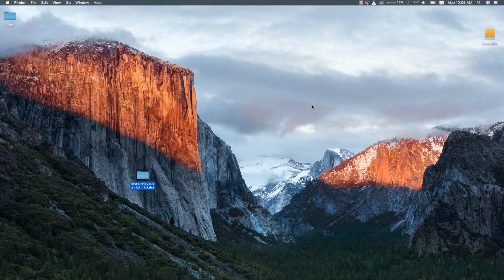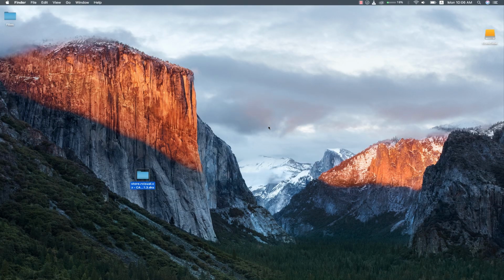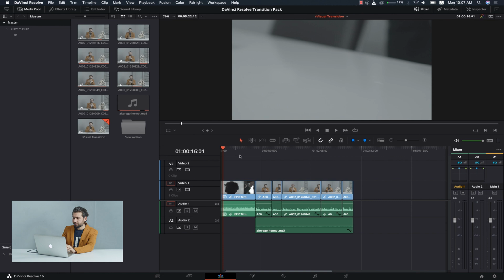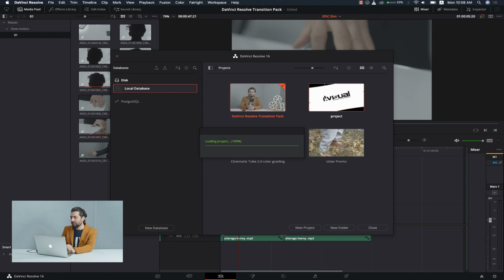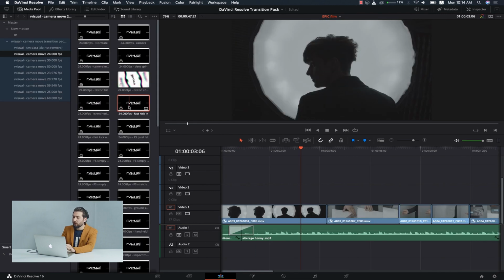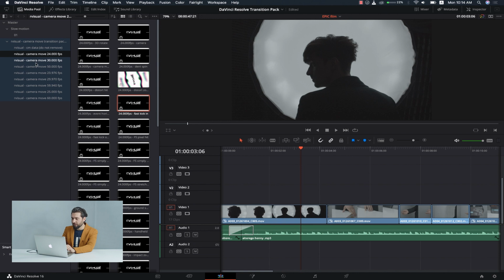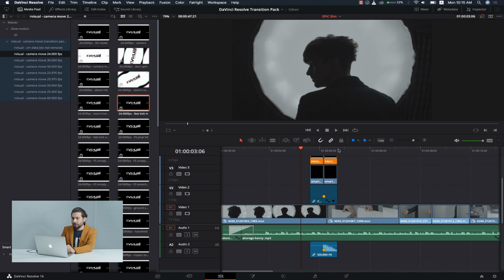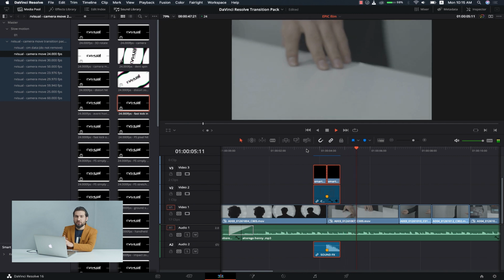DaVinci Resolve 16 Transition Tutorial l Drag & Drop TRANSITIONS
DaVinci Resolve 16 Free LUT download

The best seamless transition pack for DaVinci Resolve

- 10 new transitions
Camera move
Handheld
Dent spin
Small windows
FS simply horizontal warp
FS simply zoom
FS simply spin
FS pixel hit
FS stretch out
FS vertical warp

- Transitions marked with “FS” = FAST RENDER
- now support 50.000 fps  timelines
- now support 59.940 fps  timelines

Camera Move Transitions is an awesome looking and creatively animated DaVinci Resolve transition that contains 50 amazing transitioning effects. It can be a wonderful way to show off your traveling, vacations, holidays, friends and family footage or you can use them in your TV shows, commercials, promotions and event videos. Impress your audience with this professionally designed and gorgeously camera move Davinci Resolve transition.